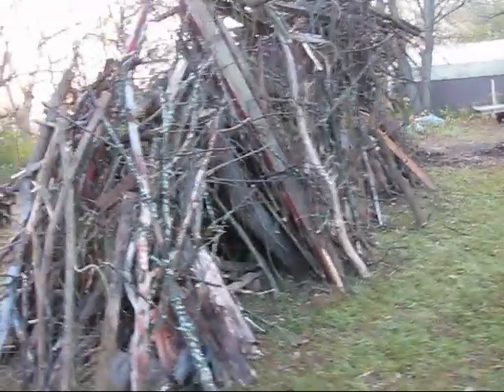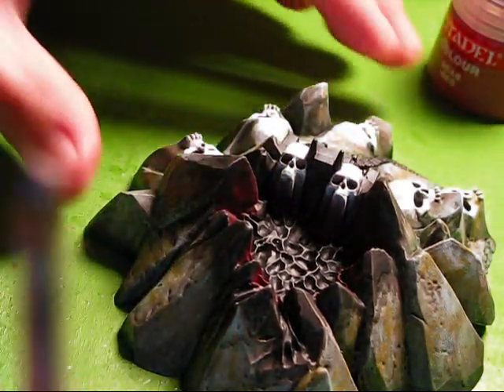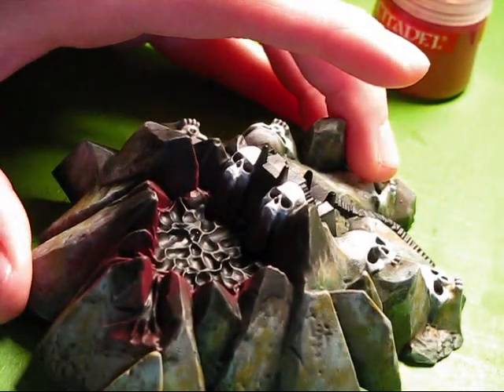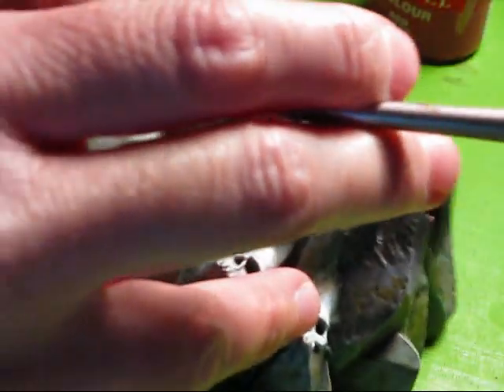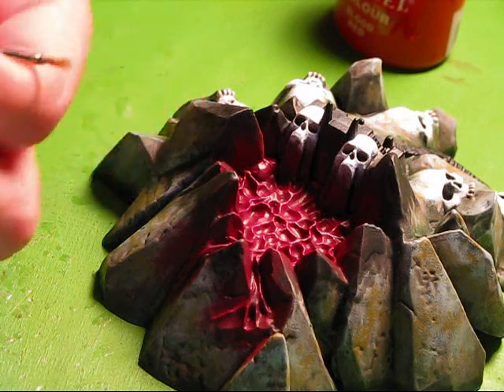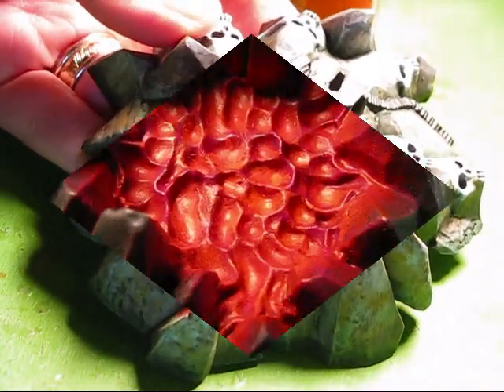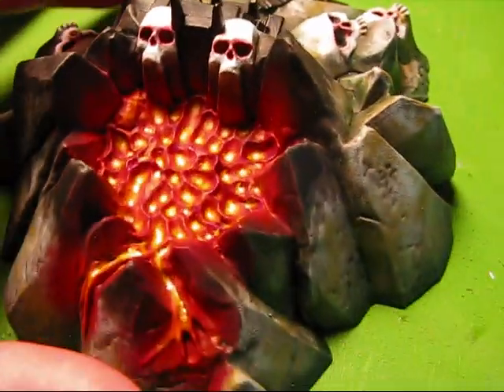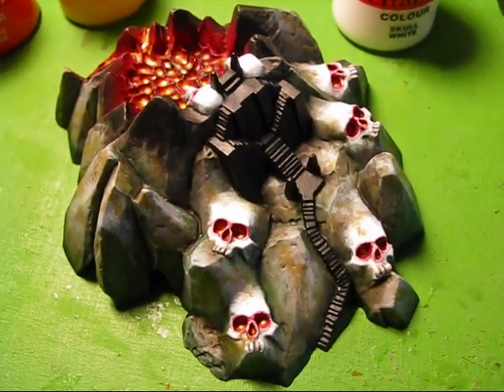DREAD with SLEDGE! Port 4 (Part 5)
FAIL! VERY SORRY! I tried a new cam angle and couldn't check what I was filming while filming it, so most shots have my hand in the way while I work. *sigh* Well, I uploaded it anyway because I do have progress close-up shots you can gleam from and talk about what I'm doing while doing it.

The volcano was a piece similar to the skull terrain pieces in that it's hard to film what I'm painting inside the deep recesses of the model. So I either paid attention to my painting or to filming, and couldn't do both at once...but I won't be using this angle again and all the rest of the project won't suffer this problematic painting view anyway. Better luck next time mates. The rest of Dreadfleet ought to film quite smoothly my regular way.